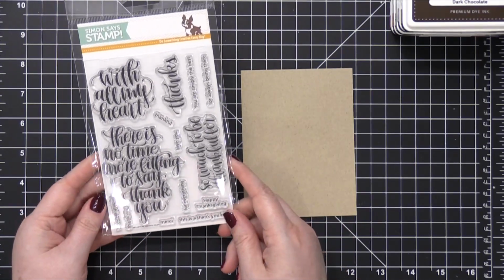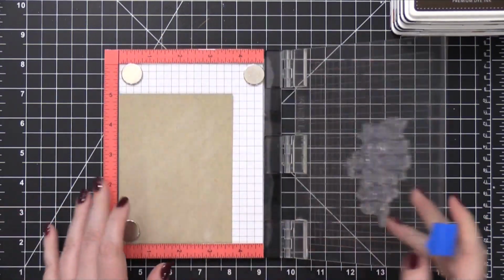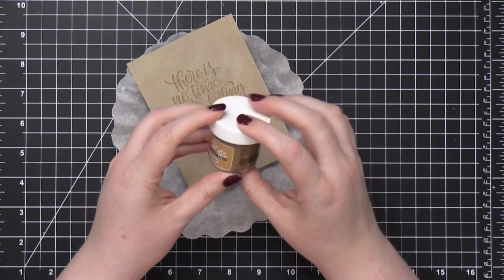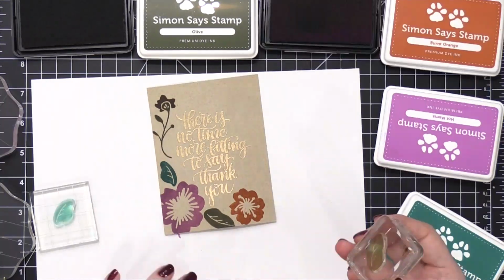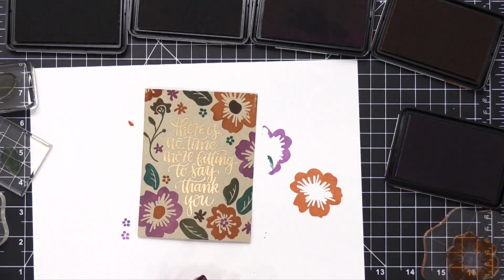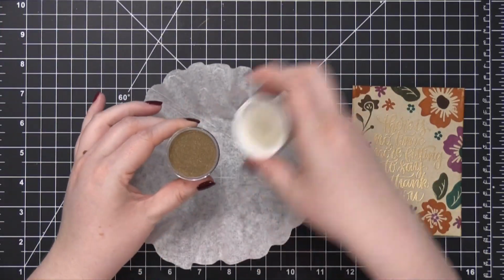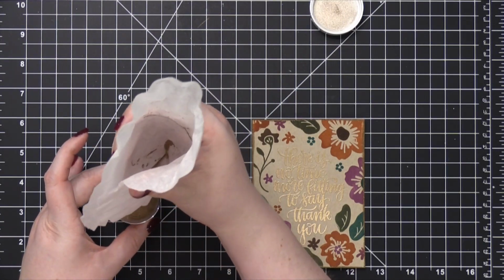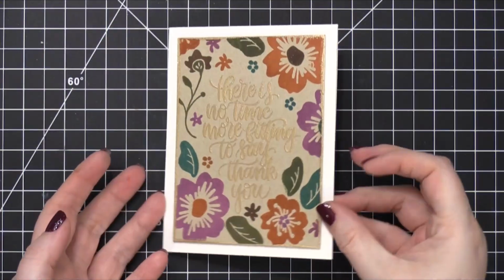Bright Multicolor Autumn Stamping (Thank You Card)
Kristina Werner shares a card featuring the Thankful Heart and Flowers on My Mind stamp sets with multicolor stamping.

• Neenah Environment 80 LB SMOOTH DESERT STORM Paper Pack 25 Sheets  ——
• Simon Says Stamp EMBOSSING POWDER ANTIQUE GOLD Ultrafine Fine Detail AGoldEP6 Reason To Smile  ——
• Simon Says Stamp Premium Dye Ink Pad DARK CHOCOLATE Brown ink007  ——
• Simon Says Stamp Premium Dye Ink TEAL INK034 Cold Hands Warm Heart  ——
• Simon Says Stamp Premium Dye Ink Pad HOT MAMA ink054 Splash of Color  ——
• Neenah Classic Crest 110 LB SMOOTH SOLAR WHITE Paper Pack 25 Sheets  ——